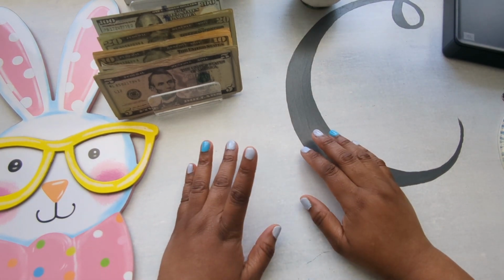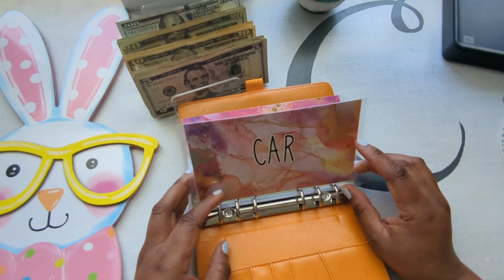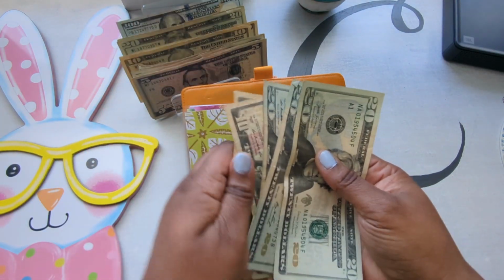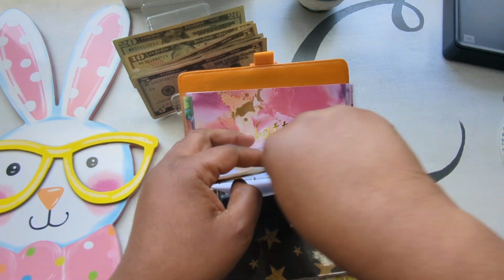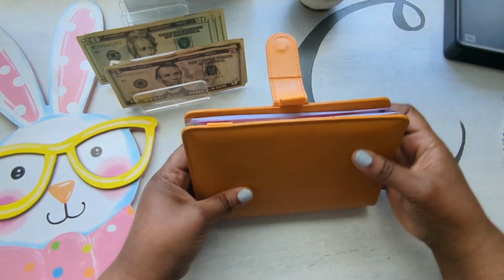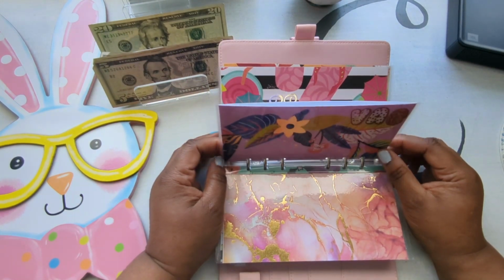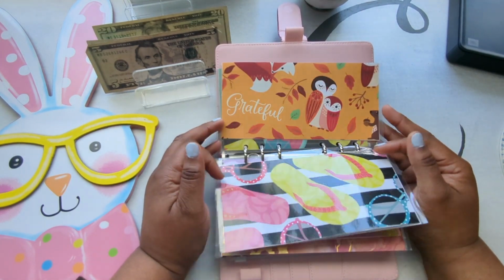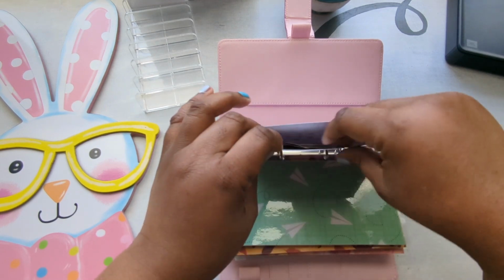cash envelope stuffing/ sinking funds/ low income #13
Today I an stuffing $260 in my cash envelopes.

Join me on fetch where you can scan your receipts and earn extra cash through gift cards.